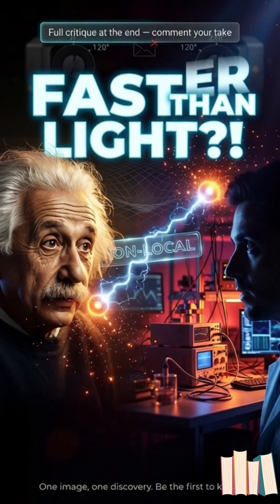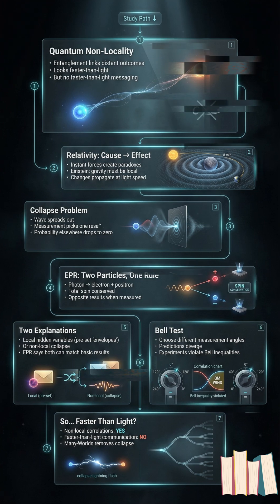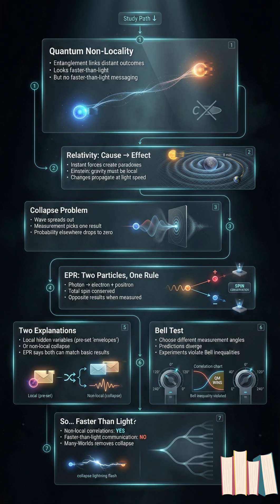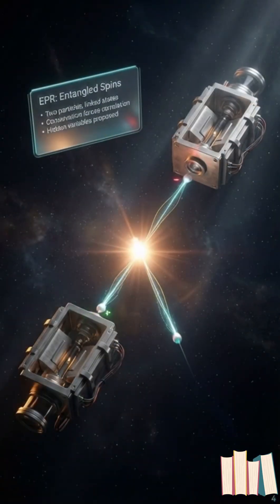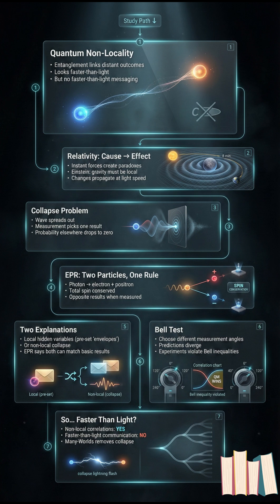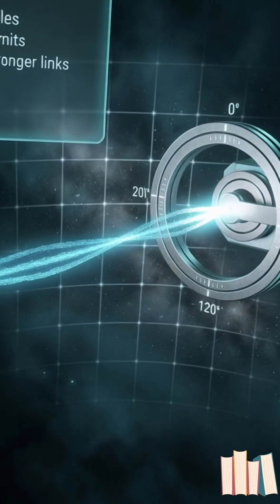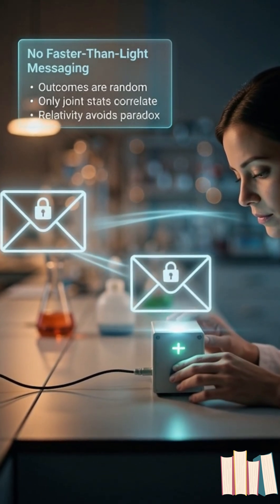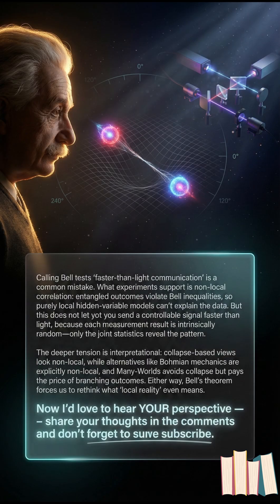⚡👻 Einstein called it “spooky action at a distance.”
Today, experiments strongly suggest he was right to worry: the universe seems to allow non-local correlations that look faster-than-light… without letting you send a faster-than-light message. 😵‍💫

I (Interest) 🌌⏱️
Relativity protects cause-and-effect: if influences traveled instantly, different observers could disagree on which event happened first—and paradoxes explode. That’s why Einstein rebuilt gravity as local: changes propagate outward like ripples in spacetime at (at most) the speed of light.
But quantum mechanics introduces something unsettling: measurement. A particle is described by a wavefunction (a probability map). When you measure, you get one definite outcome—and the probabilities elsewhere “update” immediately. Einstein saw a problem: if that update is physical, it smells like an influence moving faster than light.

D (Desire) 🔗🧲
In the EPR thought experiment, two particles are created in a shared state—entanglement—so their properties are linked. Measure one particle’s spin and the other must match the required opposite result, even if it’s far away.
Einstein’s preferred escape route was “common sense”: local hidden variables (pre-set instructions carried from the start). If outcomes were already decided before separation, no spooky influence is needed.
Then came John Bell. He showed that local hidden-variable theories can’t reproduce all quantum predictions. Bell derived an inequality: if the world is local (in Einstein’s sense), correlations have a strict limit. Quantum mechanics predicts stronger correlations—and real experiments (like the landmark Bell tests) match quantum.
Key nuance: this is not faster-than-light communication. Outcomes are random, so you can’t control what you get to transmit a signal. Only when results are compared later do the correlations emerge. Relativity survives the “no messaging” rule—but the universe still feels weirdly interconnected.

And there’s an even stranger possibility: Many-Worlds. If collapse never happens, there’s no instantaneous “update”—instead, outcomes branch into parallel histories. It’s wild… but it avoids putting collapse at the center of the mystery. 🌿🌍

A (Action) 💬🔔
Which explanation feels most convincing to you—and why?
⚡ Non-local collapse • 🎲 Hidden variables • 🌌 Many-Worlds